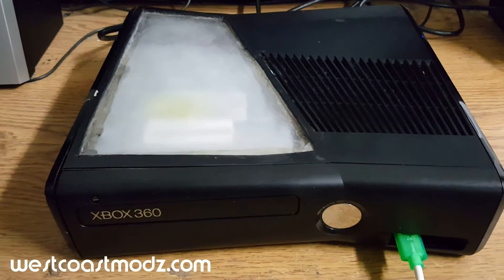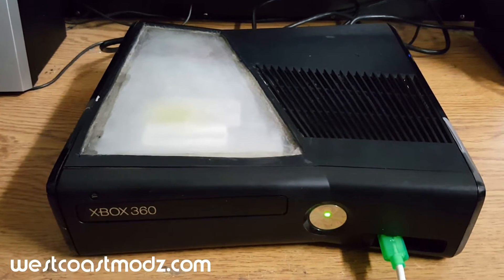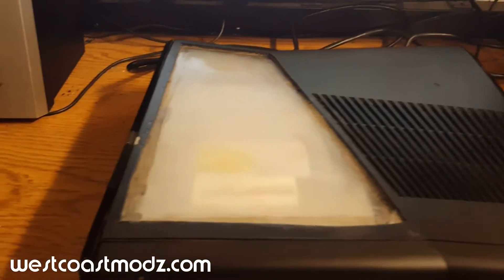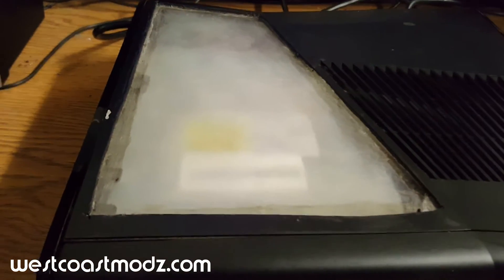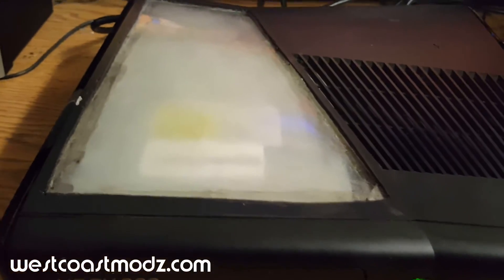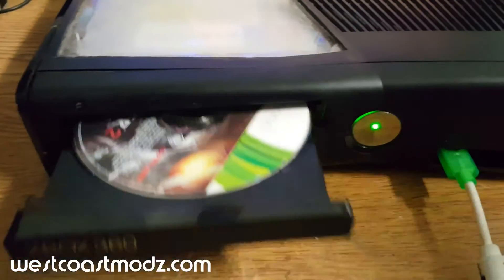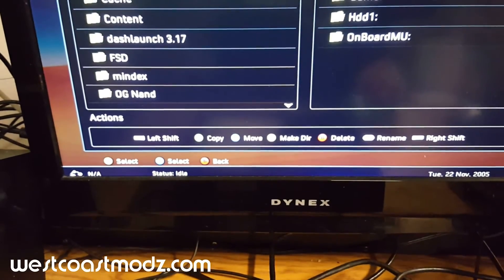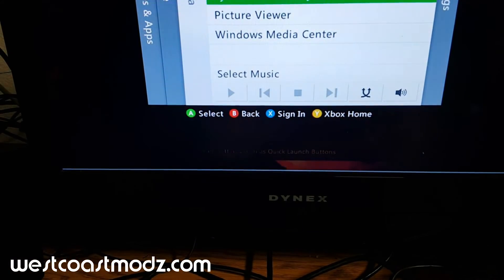WCM - Xbox 360 RGH - Ed E